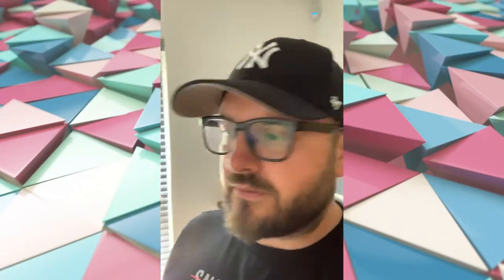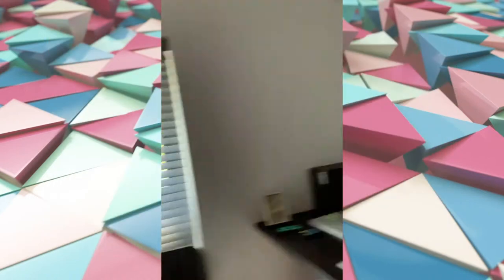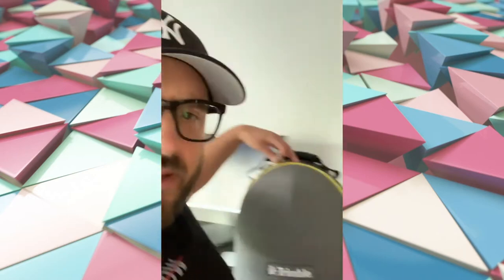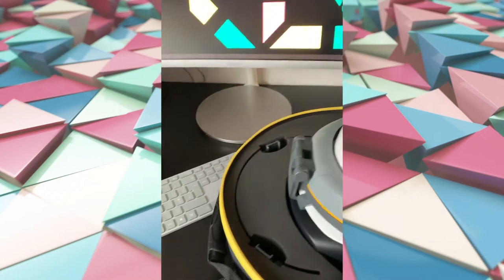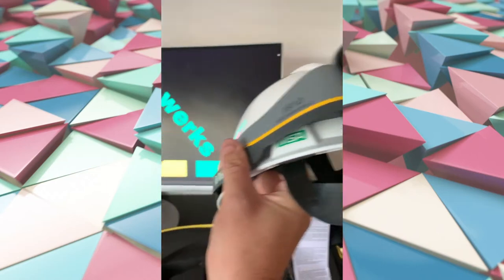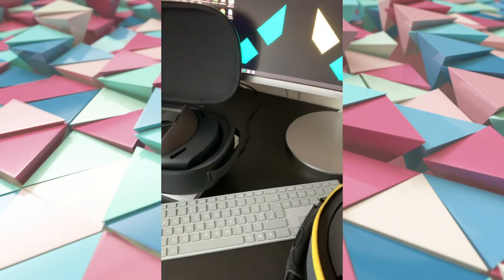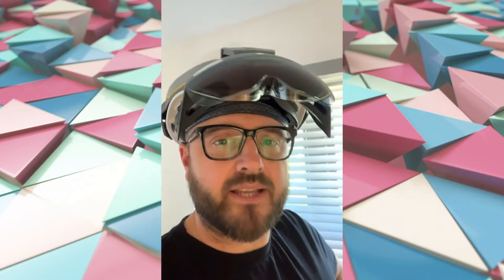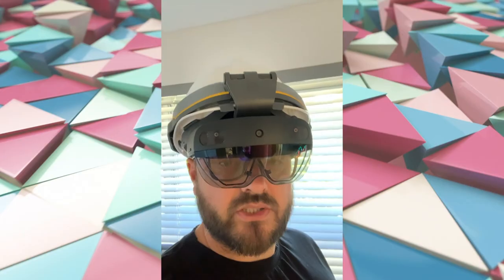constructXR - Unpacking the Hololens for use onsite!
The constructXR programme is testing the use of Mixed Reality on live construction sites, recording the findings which will eventually form a conclusive report. The Hololens 2 headsets that we use are not connected a computer via a cable, providing opportunities for cross-collaboration within different phases of a construction project.

The Hololens 2 is a stand alone un-tethered (no cables) visor headset made from carbon fibre and high impact poly-carbonate visor protecting the cutting edge Holographic Lens. Inside the carbon fibre visor housing are the cutting edge laser displays and Holographic Display Units. Along the top of the visor are mounted 5 cameras, four orientation cameras and one HD camera for video and communication. Spatial mapping cameras are mounted just below the central HD camera and allow for environment scanning and hand tracking.

Holograms are created by the laser displays projecting into the two lenses which are precision made to allow for specific control refraction of the light within them which creates the holographic images experienced by the users.

Interaction with the holograms is via your hands. There are no paddles or sticks to be held, it is completely hands free. And yes you can touch, move and interact with the holograms.